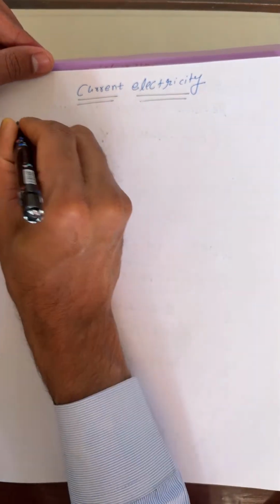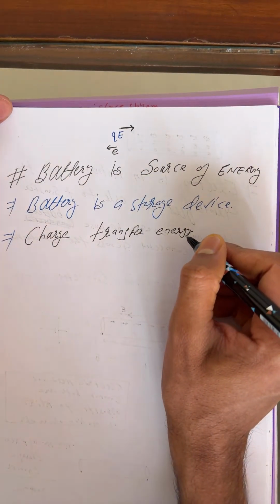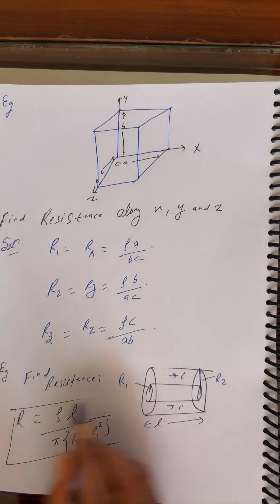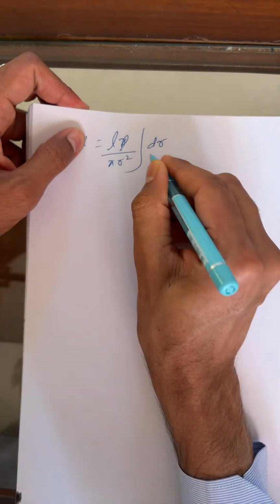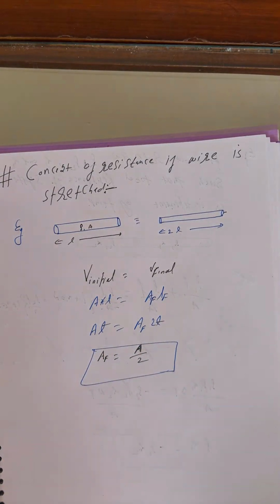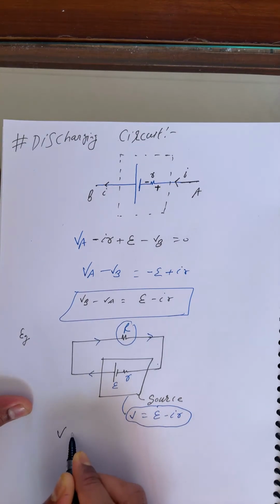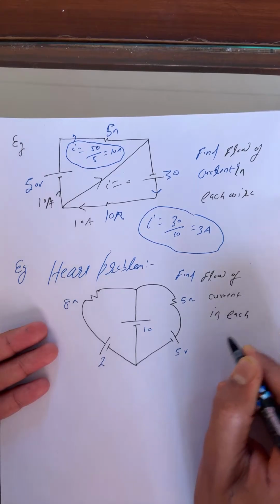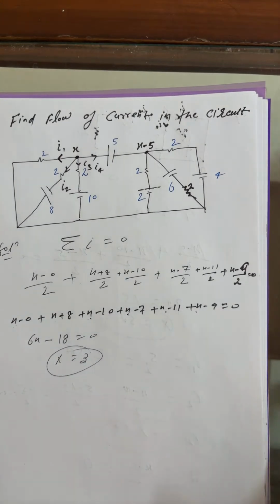PHYSICS POINT B.K Sir is live